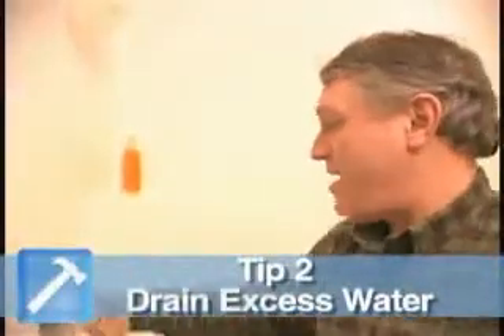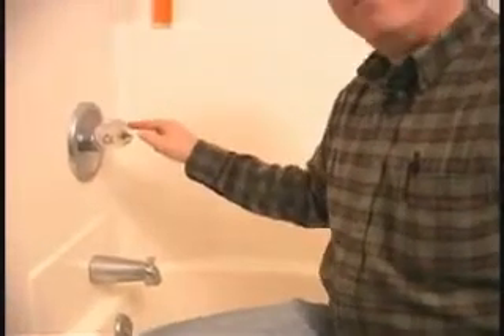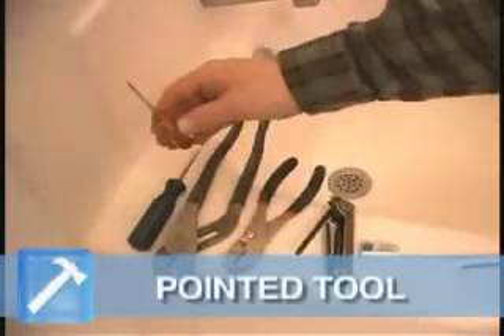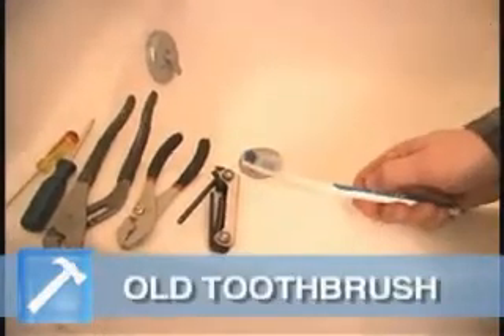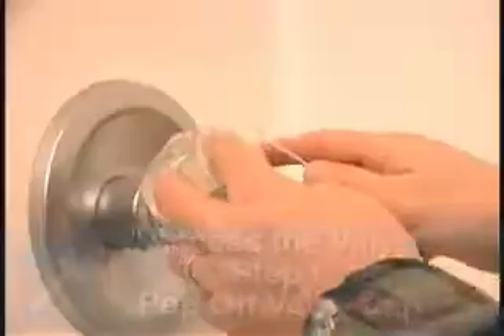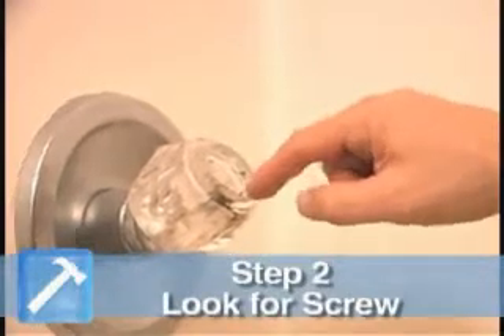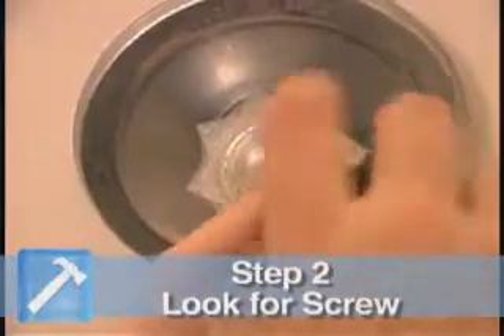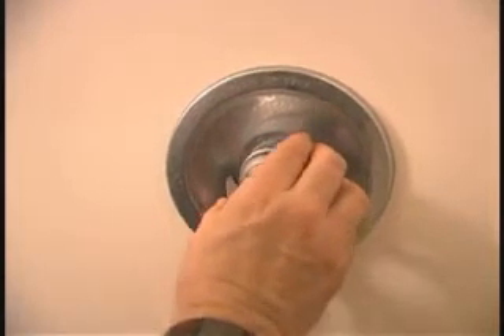How to Repair a Tub-and-Shower Valve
How to Repair a Tub-and-Shower Valve. You repair a two-handled shower valve just as you would a compression or cartridge faucet in a sink (see How to Fix a Faucet), except that you might need a deep socket wrench to remove a valve stem that's recessed in the wall. The repairs for ball and disc faucets also work for those types of shower valves. Here's how to fix a single-handle, cartridge-style tub-and-shower valve.